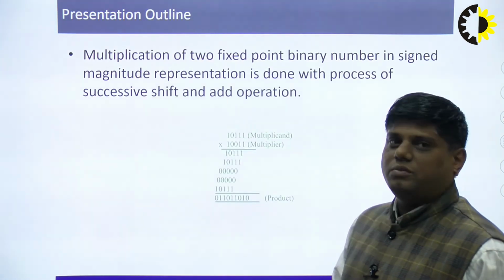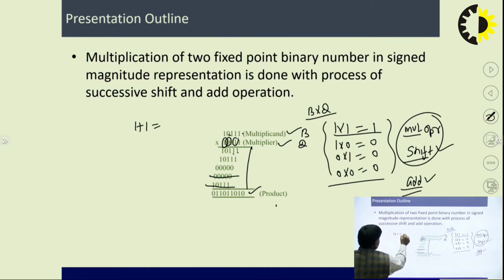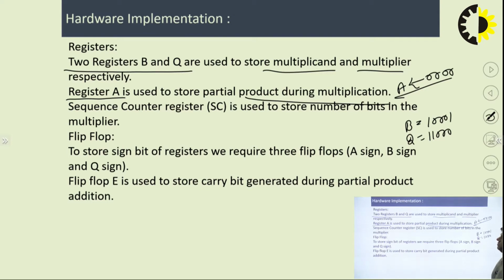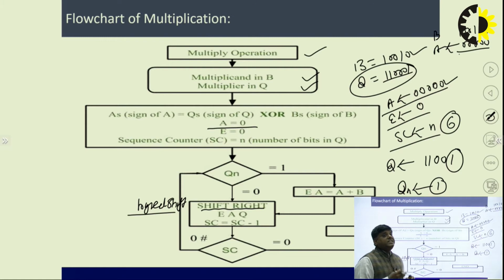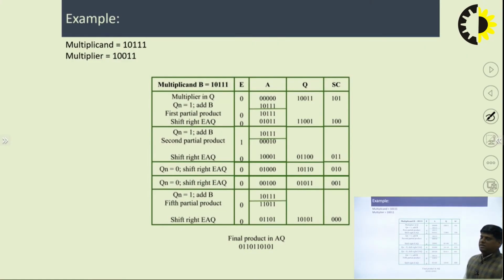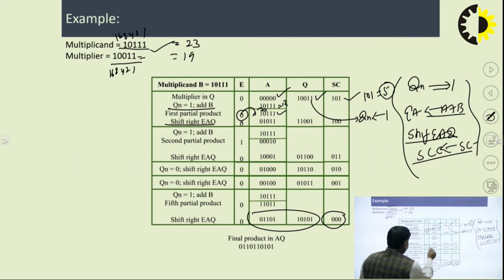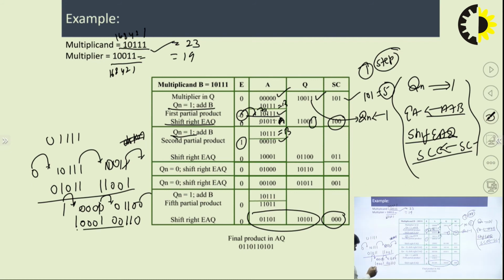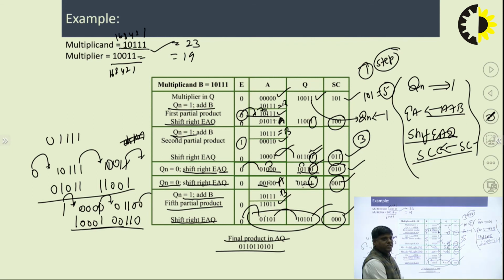''Multiplication Algorithm in Signed Magnitude Representation'' Computer Organization & Architecture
In this algo start fromm basic multiplication algo and final compute with the help & How chart and hardware & multiplication algo with numeric example.